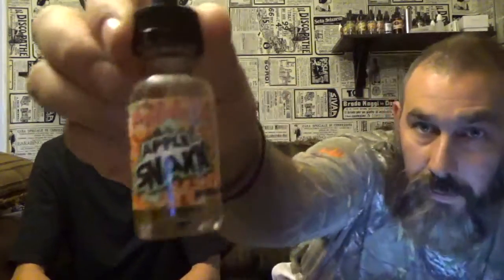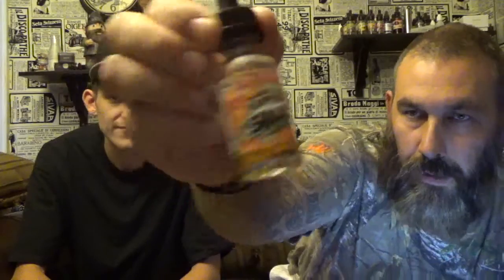Breakfast Club, "Apple Snaxx" eJuice Review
My Personal Take & Review On Breakfast Club, "Apple Snaxx" eJuice, Featuring Matt.